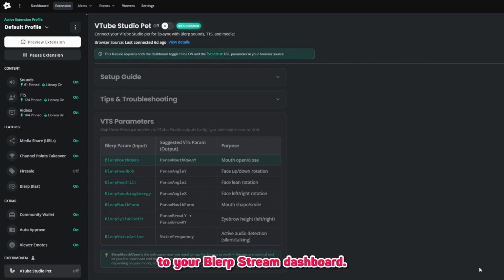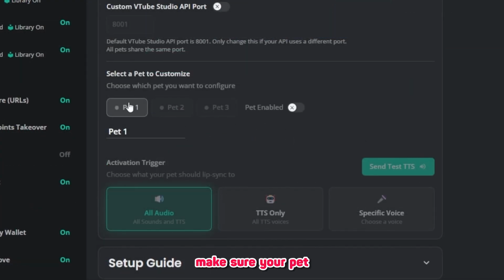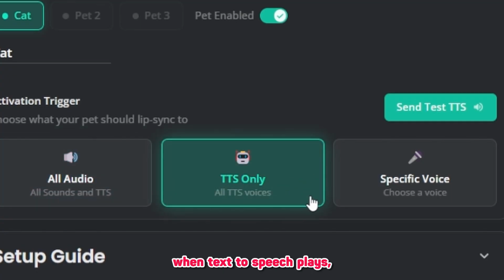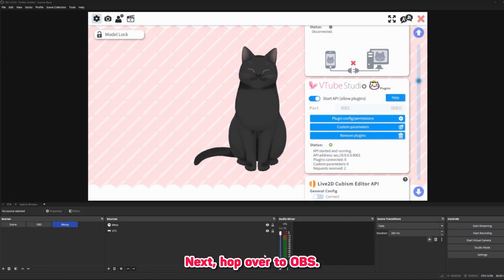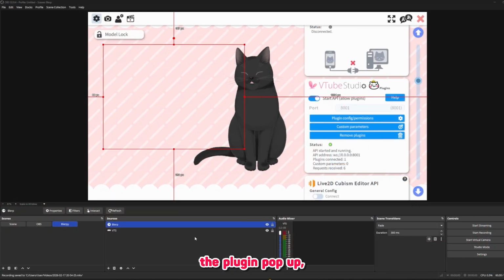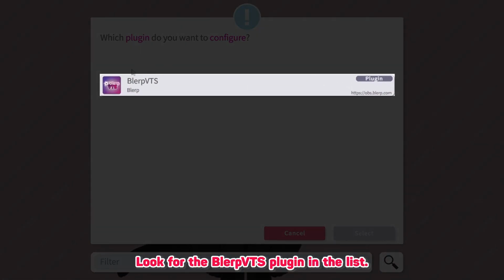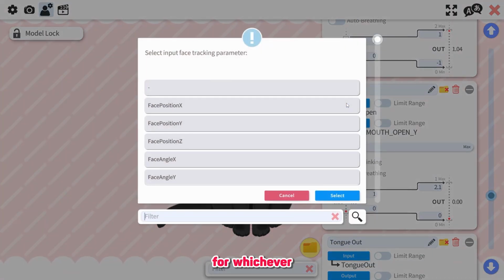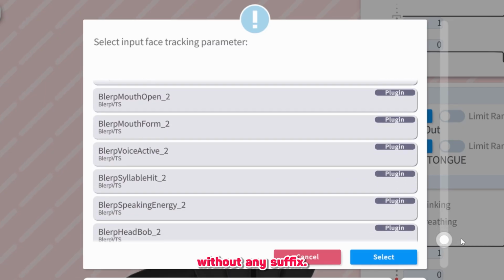How to add a pet on Vtuber Studio! Connect your pet to TTS!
How to Setup BlerpVTS, the Blerp plugin for VTube Studio 🐾

BlerpVTS is a plugin for VTube Studio that turns any Live2D model into an interactive TTS pet on your stream. In this guide, Blerpy will walk you through the full setup, from installing the plugin to mapping lip-sync parameters, so your model talks, reacts to alerts, and even answers viewer questions in character.

⏱️ TIMESTAMPS
0:00 — Intro
0:12  — Step 1: Enable the VTube Studio Plugin API
0:32 — Step 2: Configure Settings in Blerp
1:48 — Step 3: Connect the BlerpVTS Plugin to OBS/VTS
2:40 — Step 4: Map Parameters in VTube Studio
3:30 — Step 5: Test Feature
4:01 — Step 6: Save Pet as Live2D Item
4:49 — Extra: Multi-pet Support
5:36 — Extra: Use Any Live2D Item
6:01 — Extra: Independent Instance
6:29 — Outro

- VTube Studio
- OBS (or other streaming software)
- A Blerp Unlimited subscription
- Any Live2D model

✨ WHAT THE PLUGIN DOES
- Real-time TTS lip-sync: your model's mouth moves to every message
- 500+ TTS voices (or create your own)
- Ask Characters: viewers ask questions, your pet answers in character
- Run up to 3 pets at once with different voices & triggers
- Works with ANY Live2D model loaded in VTube Studio
- Cross-platform: Twitch, Kick, YouTube & more

BlerpVTS is a plugin for VTube Studio that lets streamers add a talking, lip-syncing pet to their broadcast. It connects through your Blerp browser source in OBS, no extra software needed. Your Live2D model reacts to TTS messages, sound alerts, and viewer questions in real time. Pick any voice, map any expression, and go live in under 15 minutes. Works on Twitch, Kick, YouTube, and more.

This content uses sample data owned and copyrighted by Live2D Inc. The sample data are utilized in accordance with terms and conditions set by Live2D Inc. This content itself is created at the author's sole discretion.